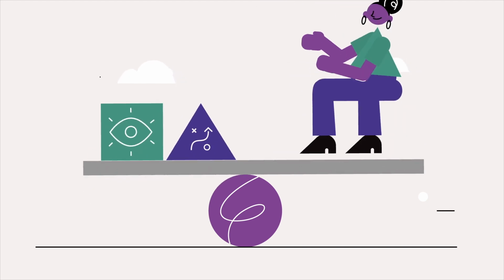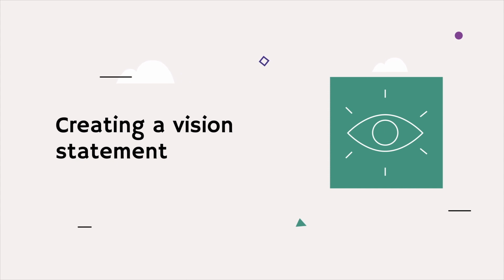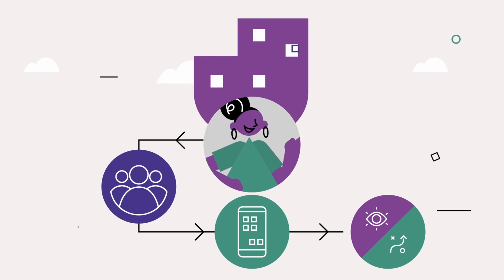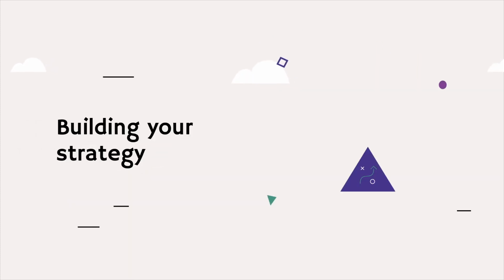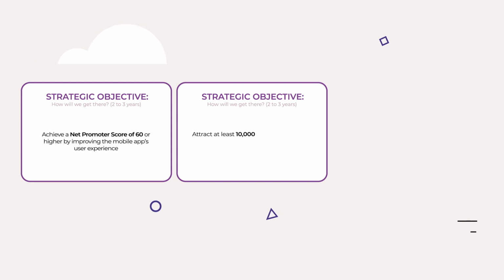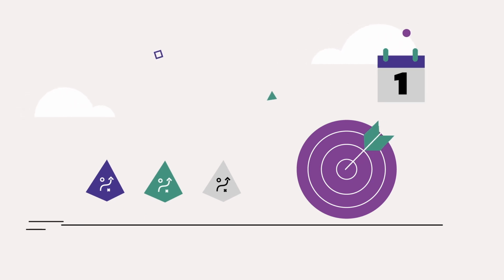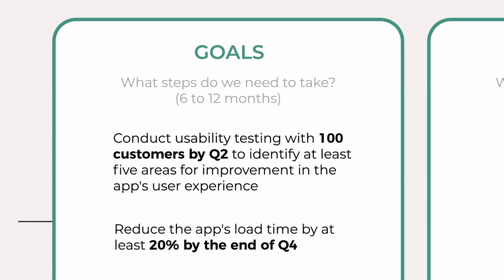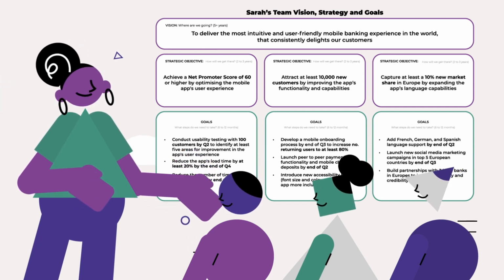How To Create A Vision, Strategy And Goals For Your Team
📝 DOWNLOAD our free template to help you create a vision, strategy and goals with your team

As a manager, creating a vision, strategy and goals for your team can be challenging. However, it's crucial that you can demonstrate a clear direction for your employees and get buy-in from them on how to achieve it.

In this video, we outline the steps you need to follow to create a shared vision, strategy, and goals. We provide practical examples along the way, and you can download a template that you can use with your team using the link above.

⏱️ VIDEO CHAPTERS
00:00 Intro
00:53 Creating Your Vision
02:15 Building Your Strategy
03:45 Creating Execution Goals